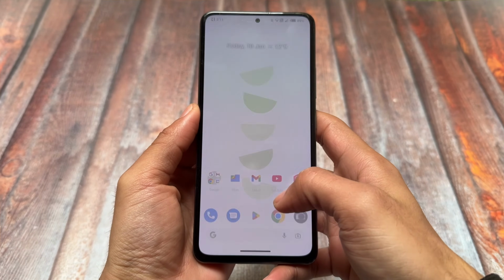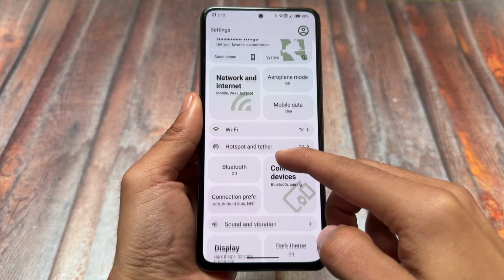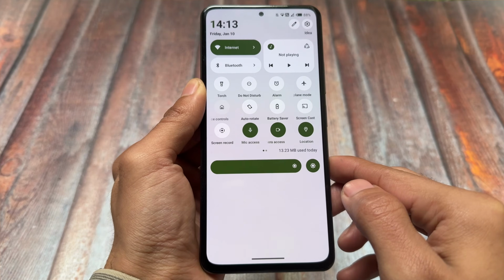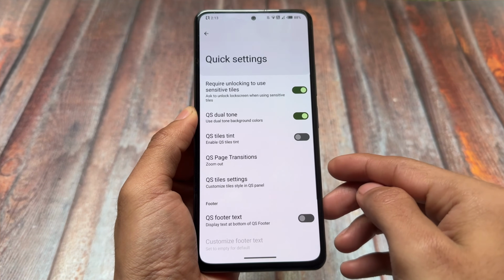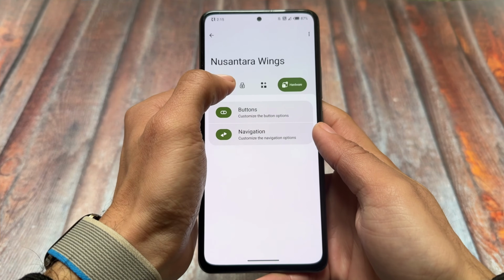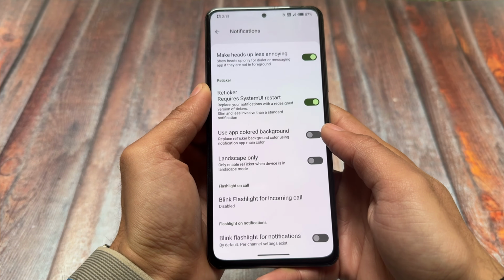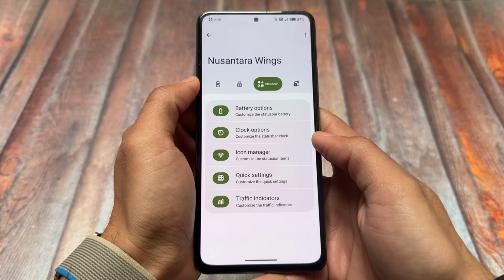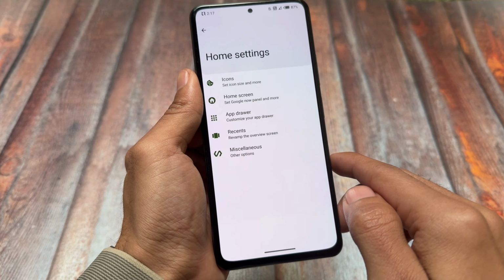I Relived Nusantara OS in 2025: The CUSTOM ROM was ACTUALLY AWESOME 🔥🔥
Hey guys, What's Up? Everything is good I Hope. This video will show you " I Relived Nusantara OS in 2025: The CUSTOM ROM was ACTUALLY AWESOME 🔥🔥 ". Make Sure to watch this video till the end to understand everything.